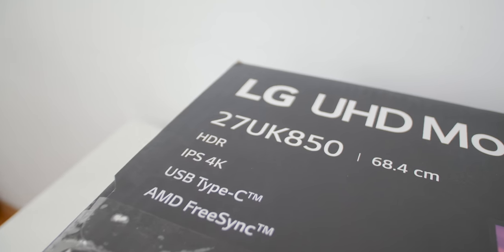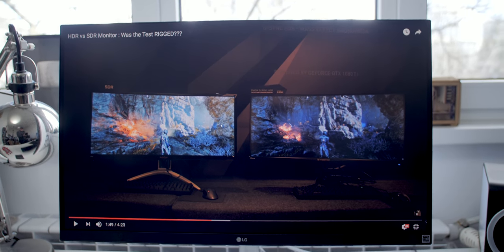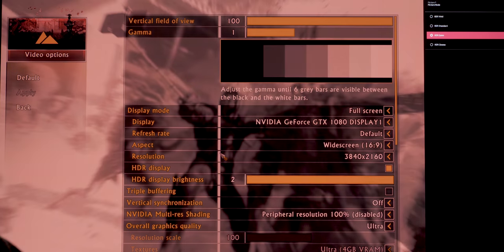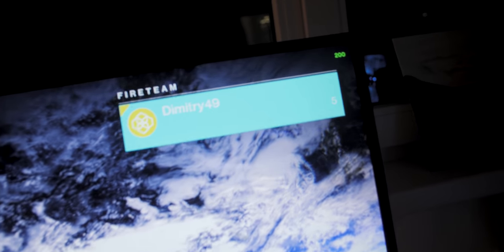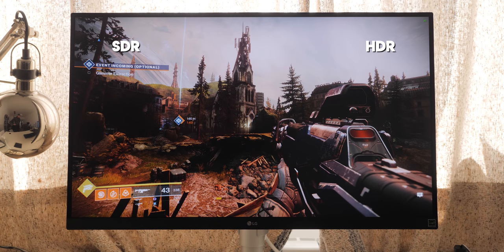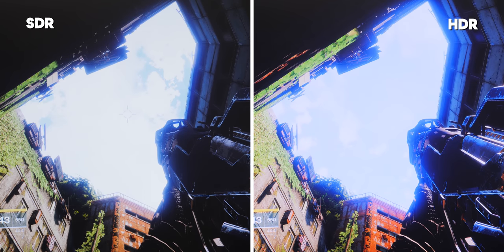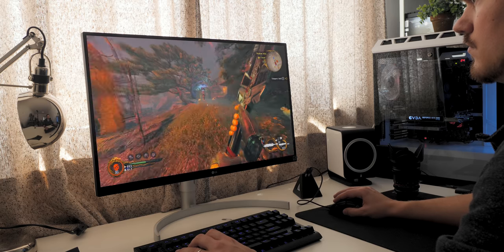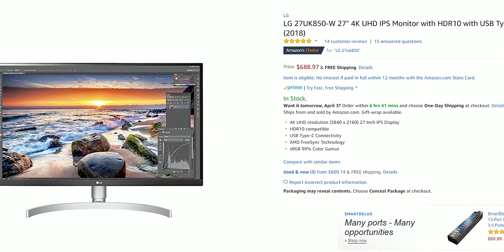HDR Gaming Monitors - Still Not Ready for Prime Time!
Its been more than a year since HDR gaming monitors first became available so we decided to check up on how good HDR 4K monitors are now in 2018. Our questions were answered, and the result is surprising.

LG 27UD88-w (my favorite desktop monitor)
Cooler Master MK750